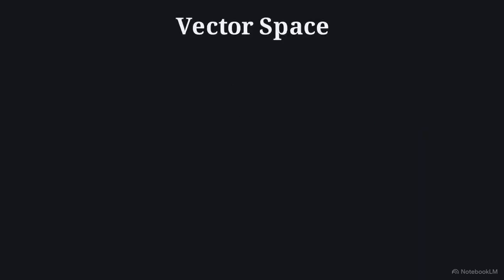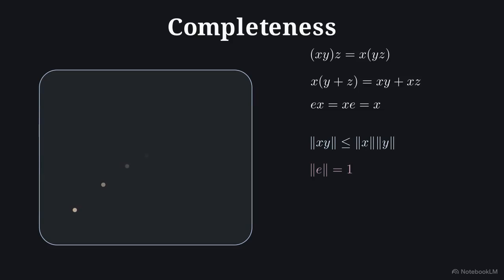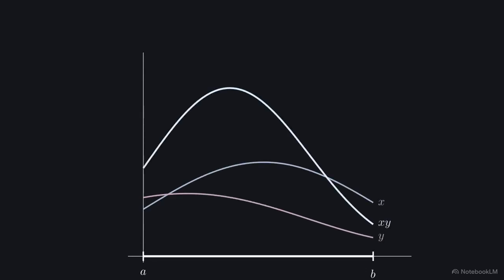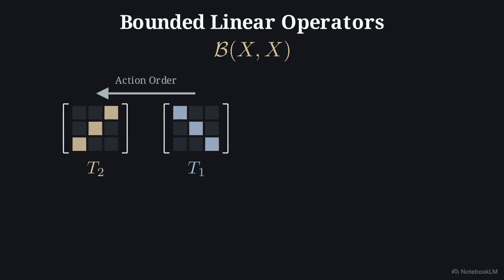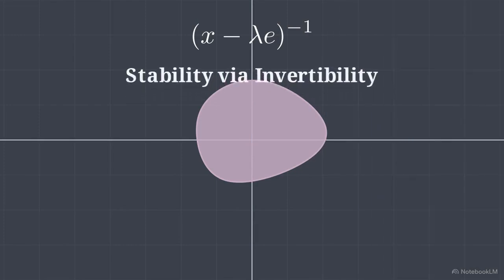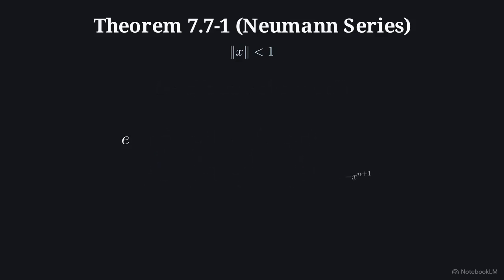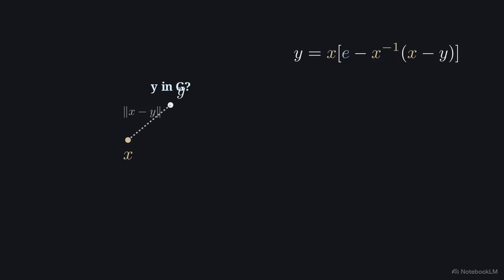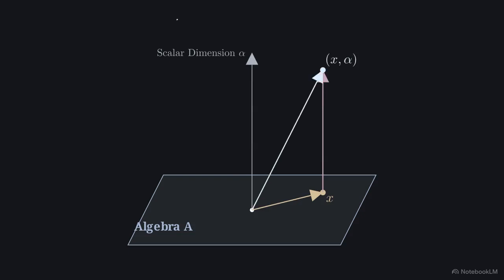Banach Algebras Explained | Kreyszig Functional Analysis Chapter 7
In this lecture, we study **Banach Algebras**, one of the most important topics in Functional Analysis and Operator Theory. Banach algebras combine the structures of algebra and Banach spaces, making them fundamental in spectral theory, operator theory, and advanced mathematical analysis.

Topics covered in this video:

• Definition of Banach Algebras
• Normed Algebras and Banach Algebras
• Algebraic Operations
• Examples of Banach Algebras
• Identity Elements and Invertible Elements
• Fundamental Properties of Banach Algebras
• Applications in Operator Theory and Spectral Theory

This lecture is highly useful for:

* GATE Mathematics
* NBHM
* TIFR GS

Banach Algebras provide the foundation for studying linear operators, spectral theory, C*-algebras, quantum mechanics, and modern Functional Analysis. They are essential for higher mathematics and research.